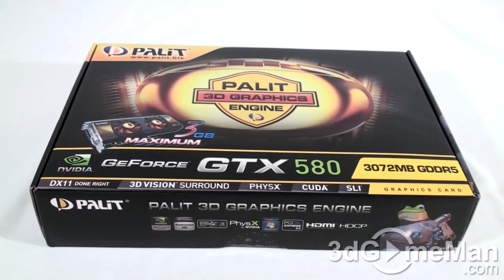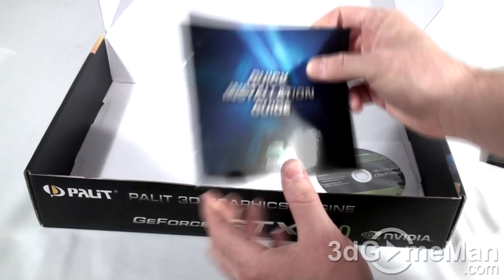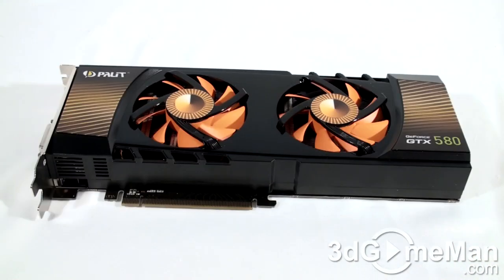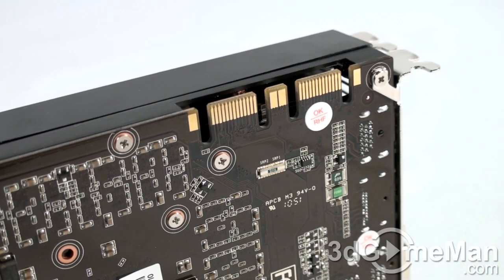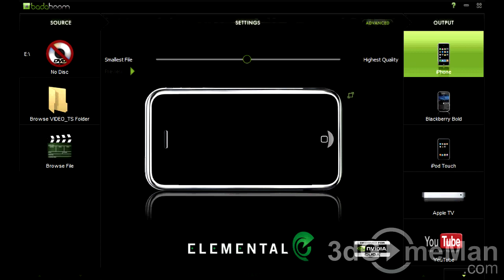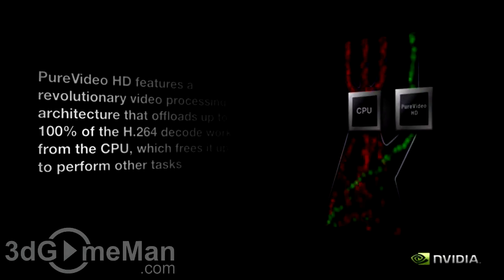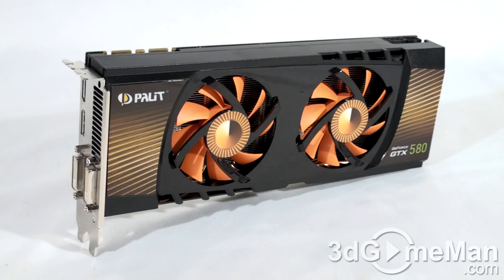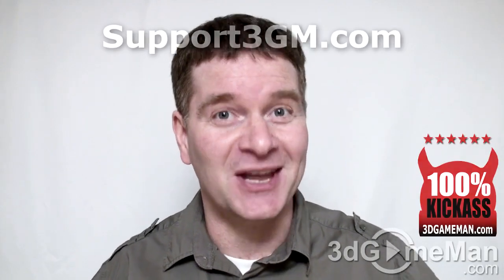#1202 - Palit GTX 580 3GB GDDR5 Video Card Video Review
The Palit GTX 580 3GB GDDR5 Video Card offers the most memory of any 580 video card on the market and one of the fastest GPUs on the planet. So if you're a hardware gamer, then look no further. It's also packed with technologies like DirectX 11, 3D Surround, CUDA, SLI and many more. This video card has drool written all over it!